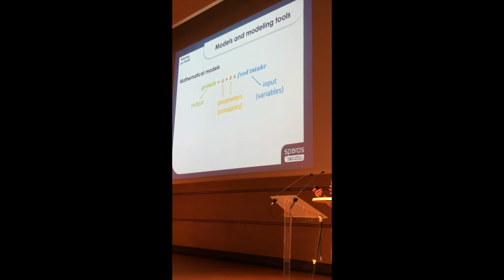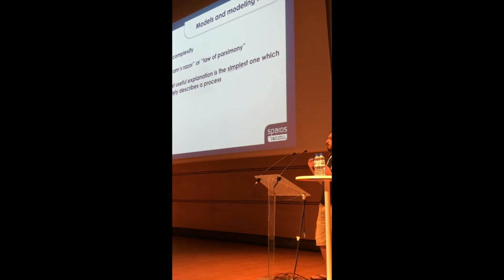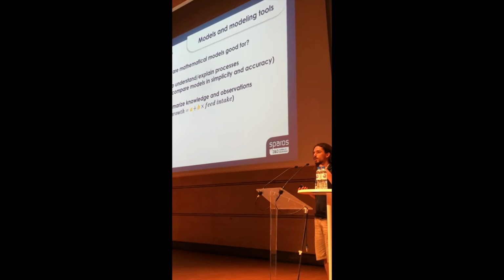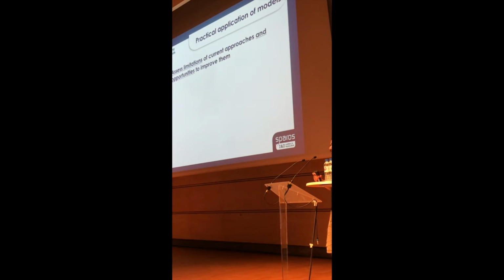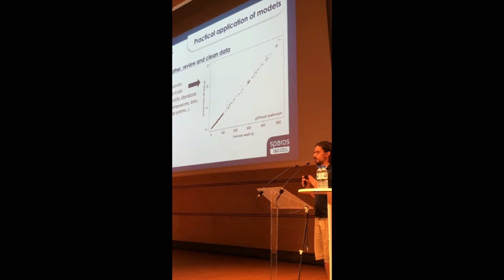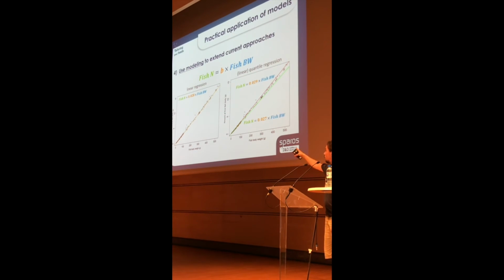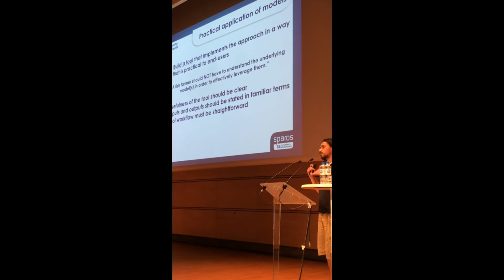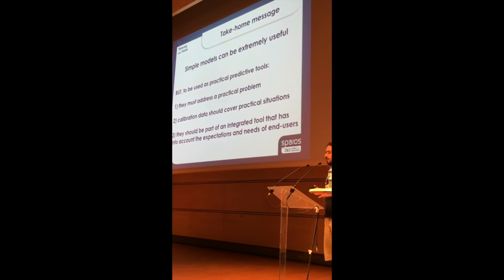TOMÉ SILVA (SPAROS) - Student Workshop - AQUA2018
Tomé Silva's presentation, at the Student Workshop, held during AQUA2018 (26th of August, 2018), Montpellier, France.

Tomé discussed the use of bringing mathematical modeling tools from research into practical applications in aquaculture.